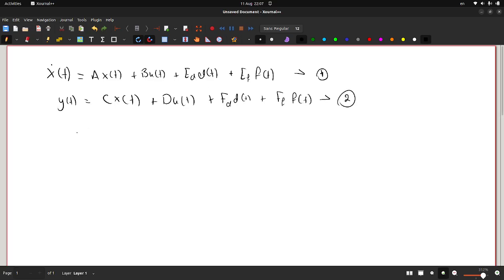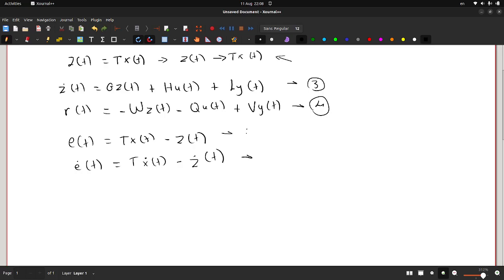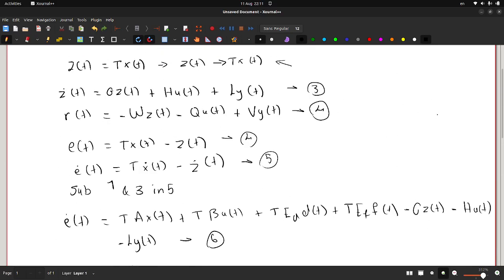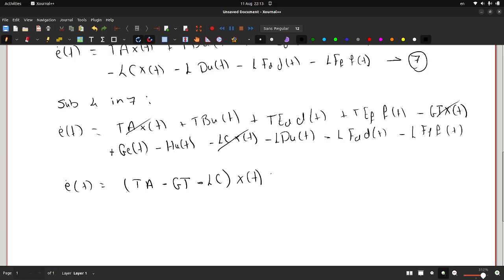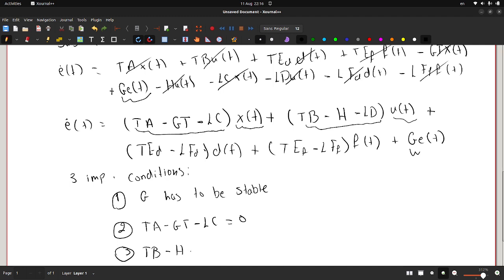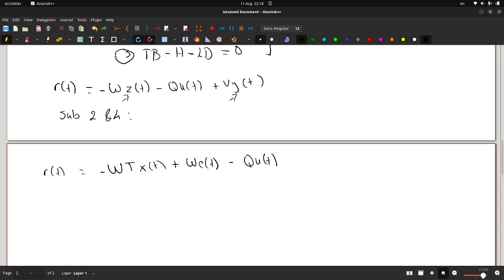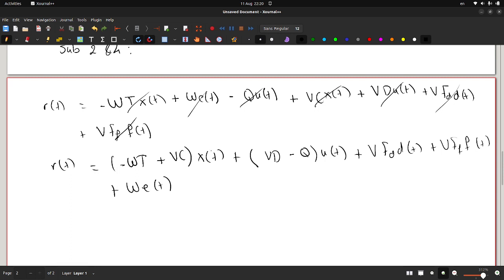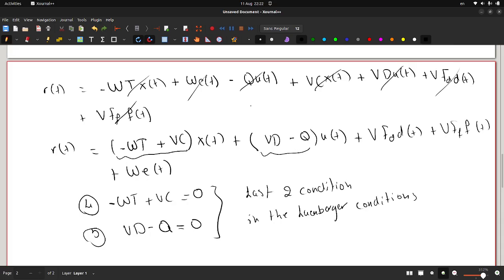Reduced-Order Observers for Fault Diagnosis and Fault-Tolerant Control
Faults in sensors, actuators, or system components can lead to dangerous failures and costly downtime. Reduced-order observers offer a powerful way to detect and isolate faults early—using only the essential states and measurements, without the computational burden of full-order models. In this video, we’ll break down the fundamentals of reduced-order observers, show how they fit into fault diagnosis and fault-tolerant control, and explain why they’re a key tool for modern engineering applications—from aerospace to process control to autonomous systems.